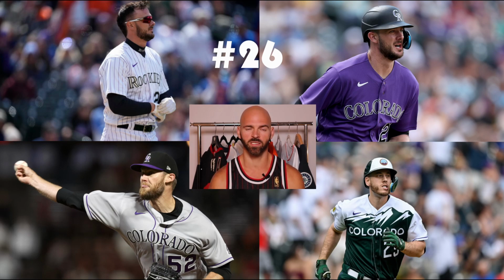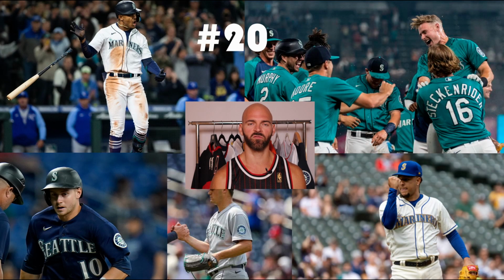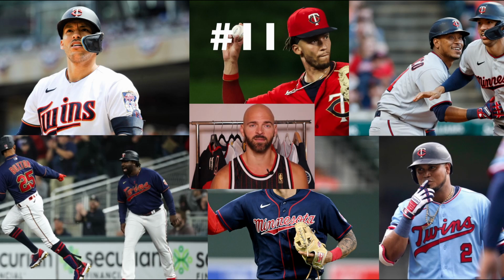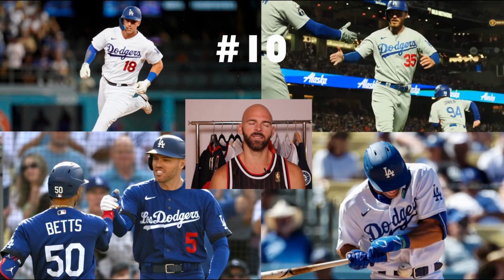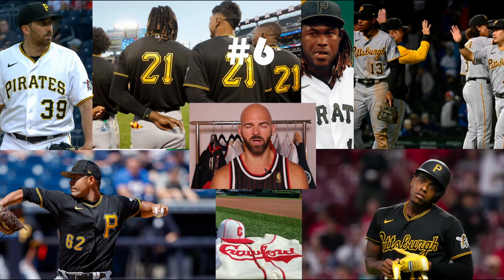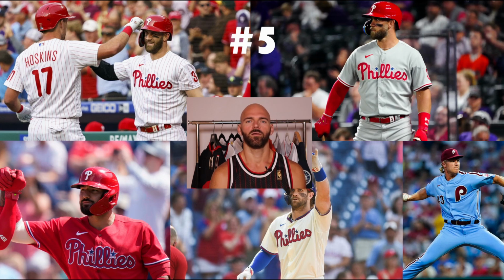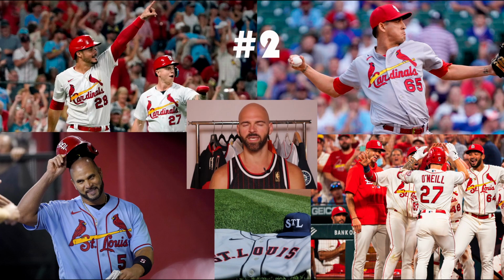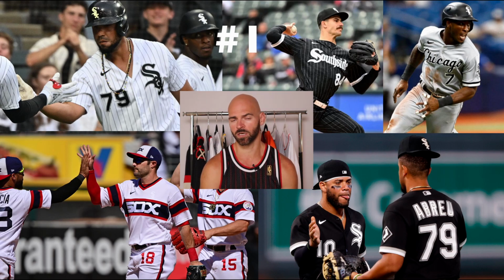2022 Nike MLB Uniform Rankings - All 30 teams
This video is a full ranking of the 2022 NIKE MLB season.  I go in depth for all 30 teams uniform rotations.  This means not just jerseys, but hats, jerseys, and pants as a whole uniform.  In addition, we're looking at a teams full rotation, not just for a single game or season.  This includes one offs, and holiday jerseys that some teams did.

If your team isn't on the top, don't feel bad this is strictly about uniforms and NOT about organizations, fan bases, stats, or division standings.  Some teams had better uniforms last season, some this season, and some will rise up the rankings next season.  Who do you have in your rankings? Let me know!!!